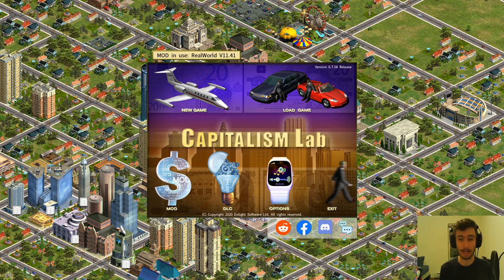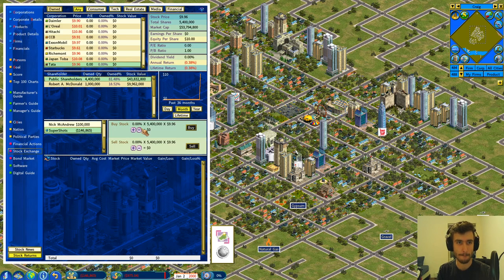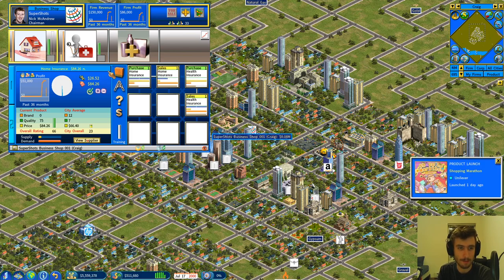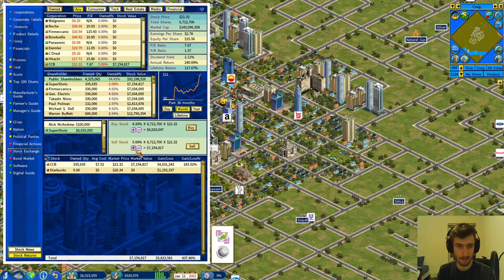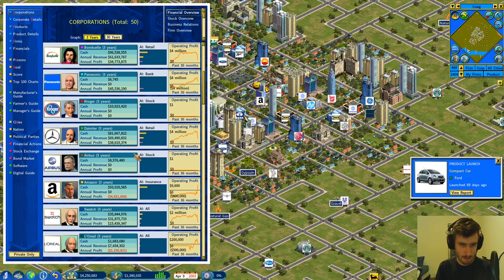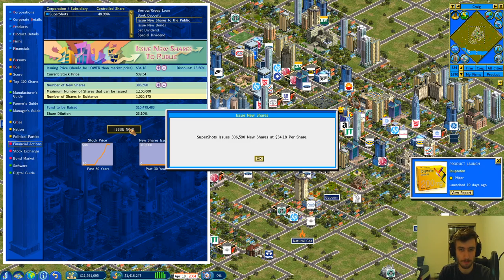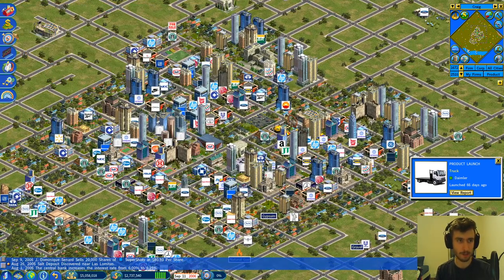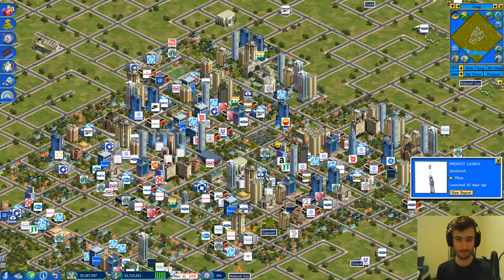Capitalism Lab ALL DLC Let's Play Ep 1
Our Journey To Create Wealth Has Begun